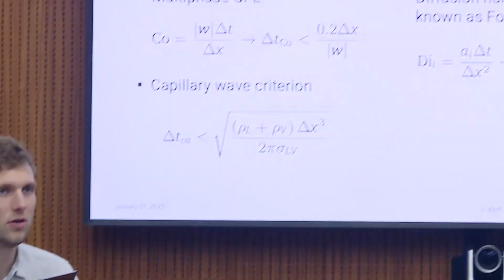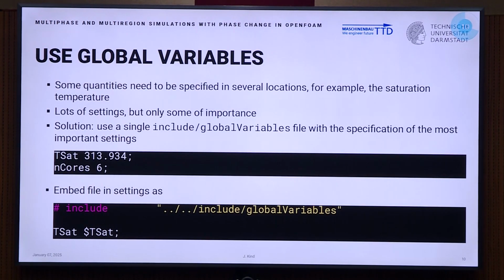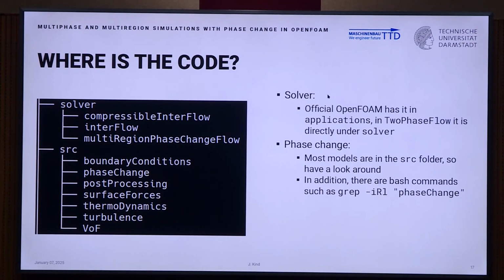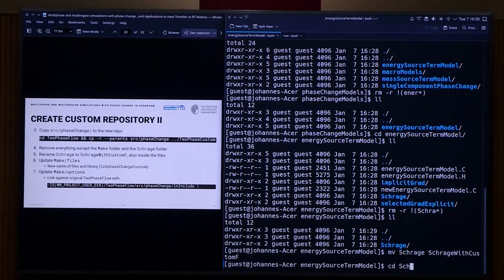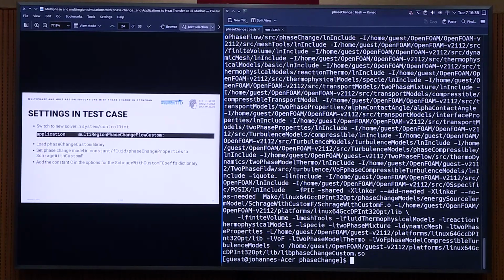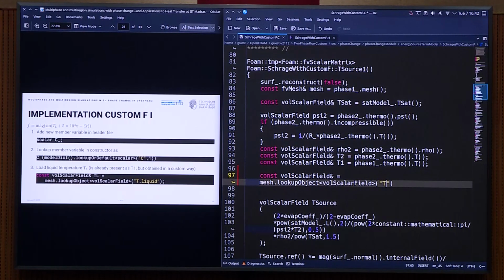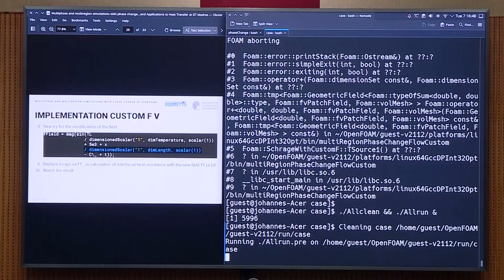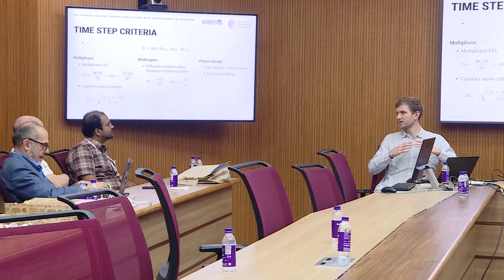Multiphase Flows and Applications to Heat Transfer, 7th January 2025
Johannes Kind Application & Hands On